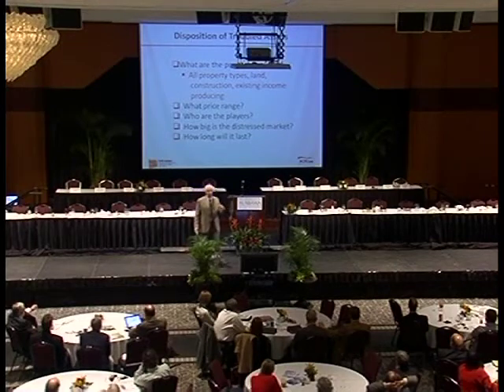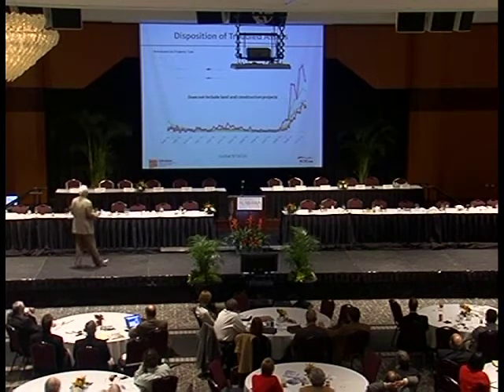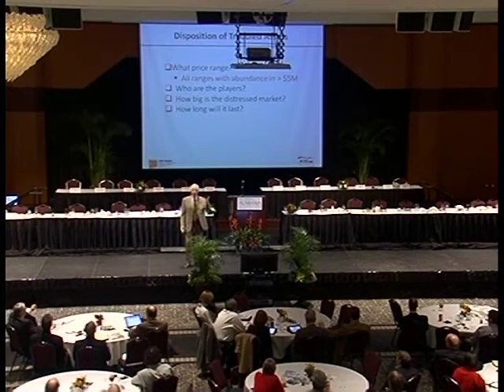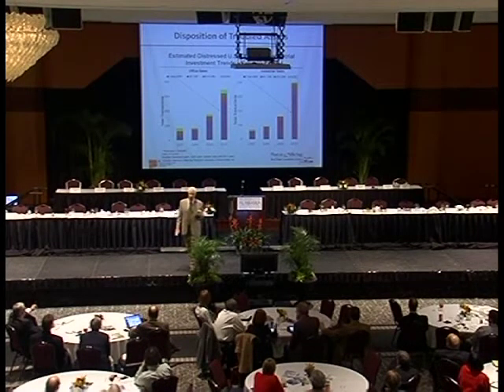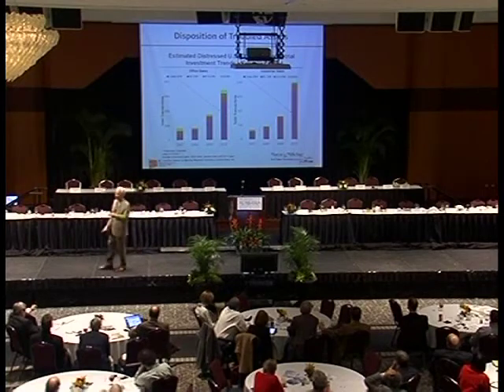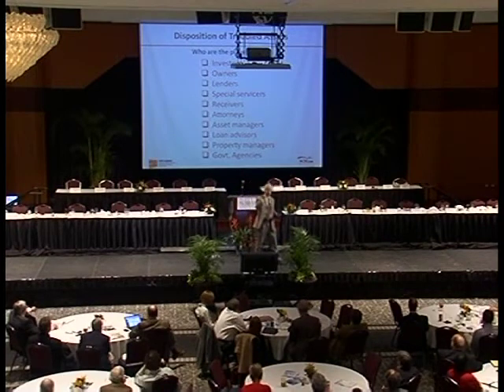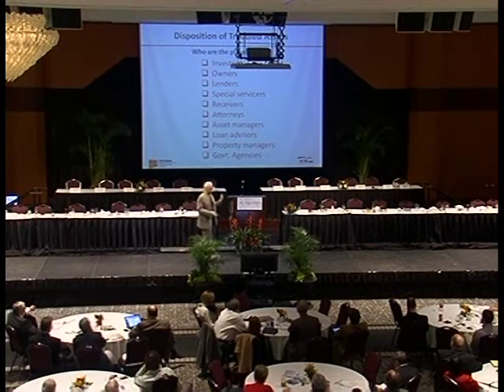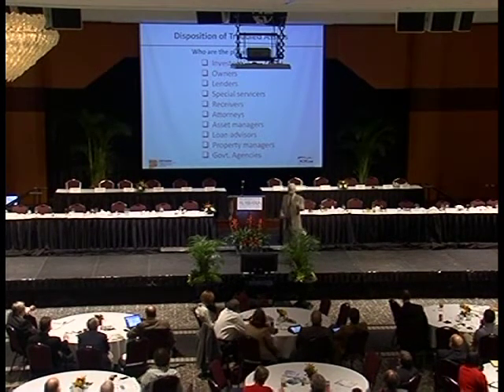Mark Polon-Pt. 2-Alabama Commercial Real Estate Conf.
Disposition of Troubled Assets-Pt. 2-Mark Polon, CCIM, CDEI, President, RIISnet-at ACRECon-The 11th Annual Alabama Commercial Real Estate Conference and Expo presented by ACRE-The Alabama Center for Real Estate-University of Alabama in Birmingham, AL on Friday, January 28, 2011.